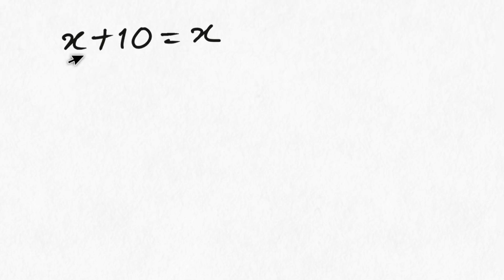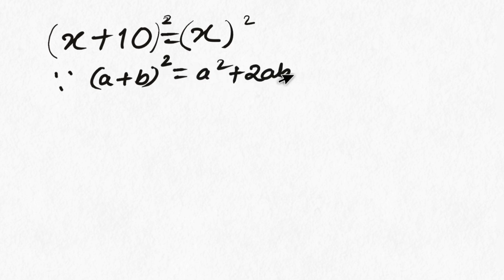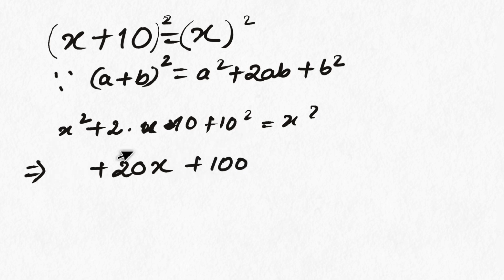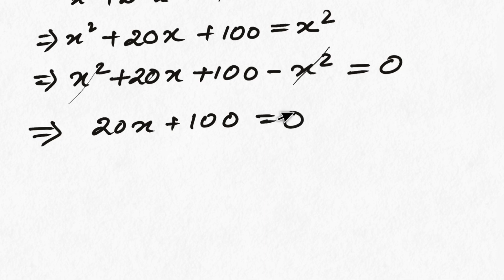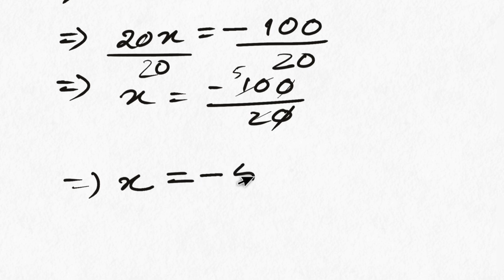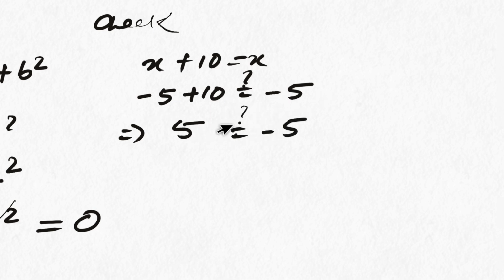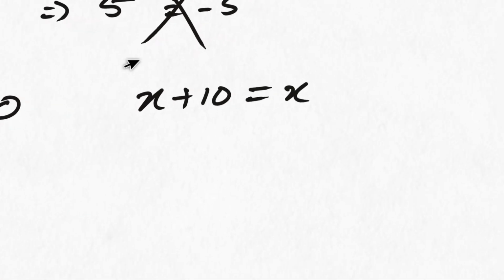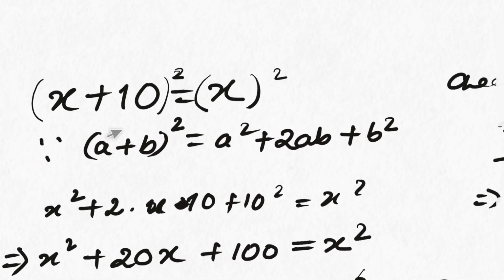Why x + 10 = x Has No Solution | Simple Algebra Explained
This equation looks easy, but does it actually have a solution? Learn why x plus 10 equals x has no real solution through a simple algebra explanation. Great for beginners learning equations and logical reasoning.